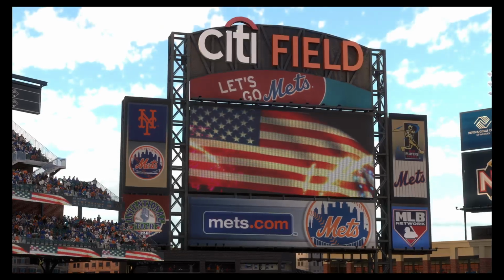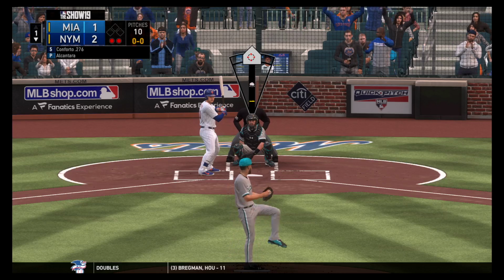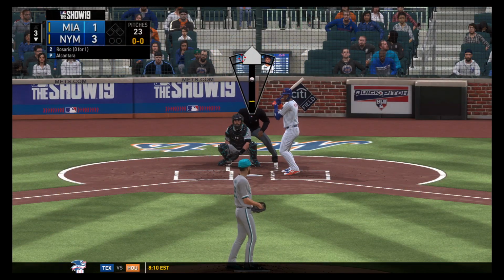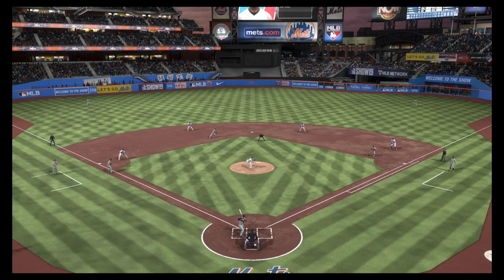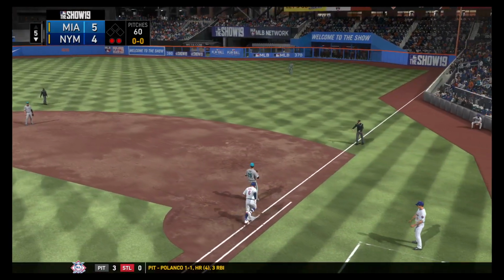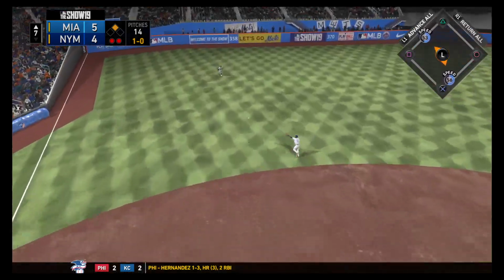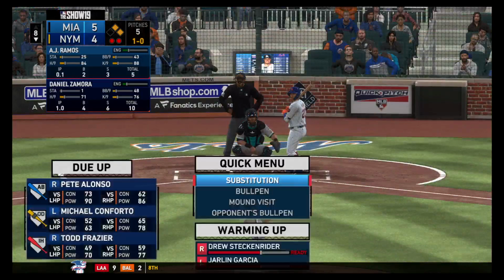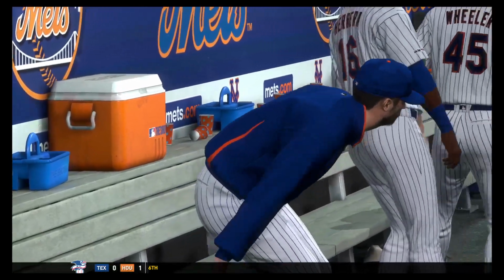[FR] MLB The Show Marlins Iron Man (Episode #046): Série vs les Metx de New York (Match S1.38)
''Every pitches Every game'', MLB The Show 19 avec les Marlins de Miami.

- Je m'occupe de toutes les décisions de GM et Manager.
- ''Iron Man'' cela signifie de jouer tous les ''pitches'' de tous les matchs.
- Les sldiers sont ceux de Armor & Sword & Marino’s (du forum Operation Sports): HOF pitching et HOF hitting base (Hall Of Fame)
- Directional hitting et pure analog pitching.
- On utilise le roster de depart de Cyclomaniac (toujours sur le forum OS).
- Gestion realiste du roster: on garde les boulets et on ne trade seulement les joueurs places dans le ''trading block''.
- On va jouer sur plusieurs saisons pour essayer de developper cette franchise.
- Victoire ou defaite ce jeu est le meilleur jeu de sport sur le marché.

Go Marlins :)